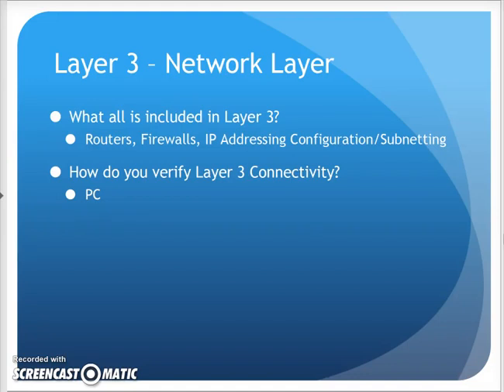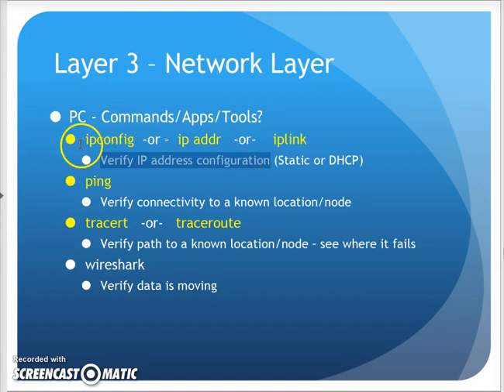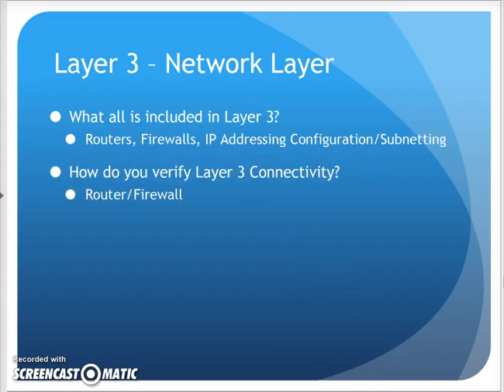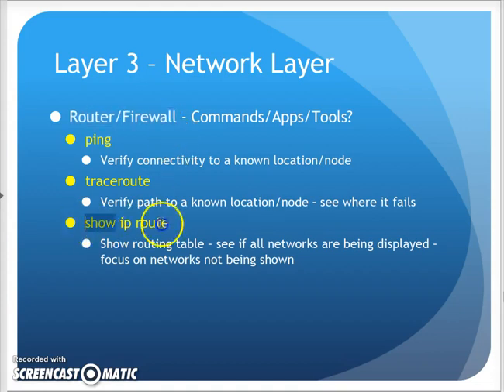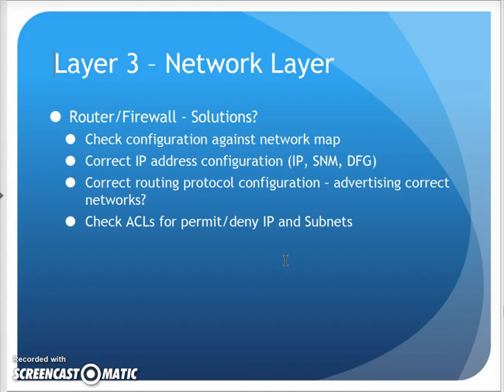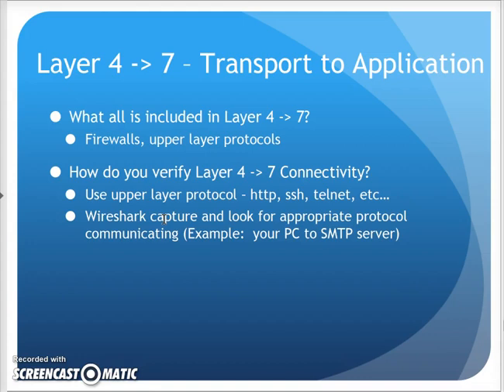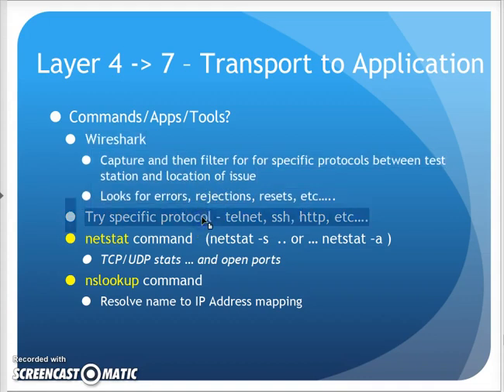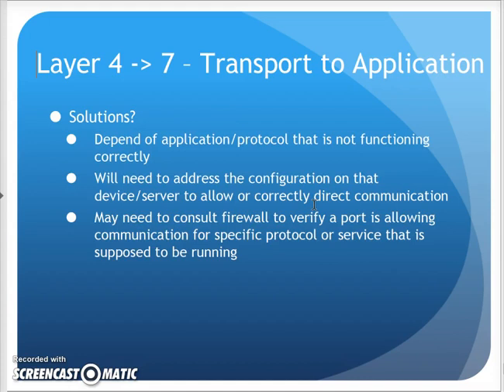CNT125 8th Troubleshoot 2 Part 2